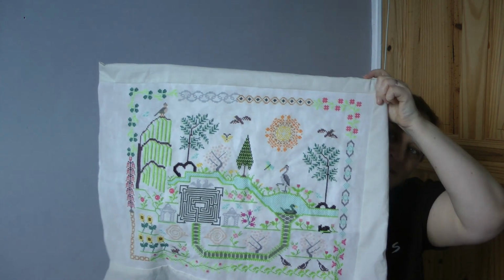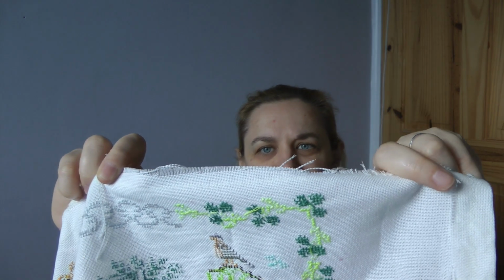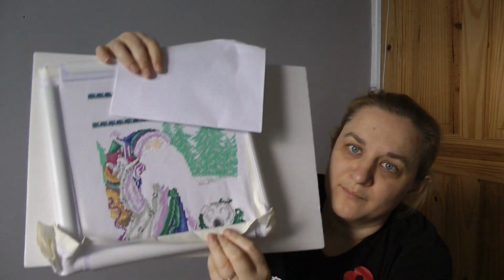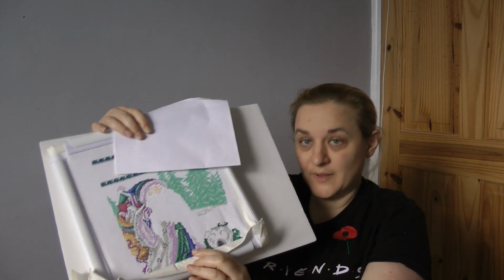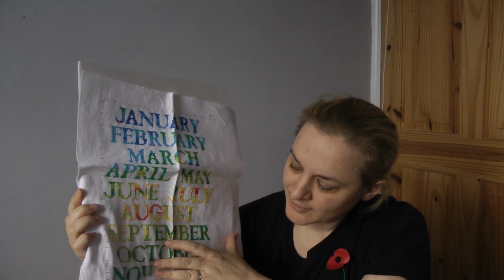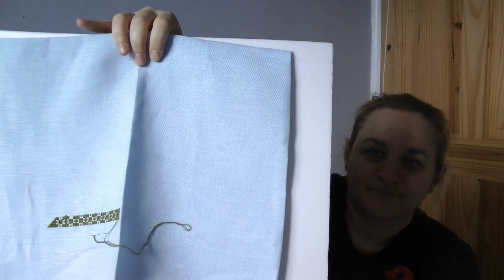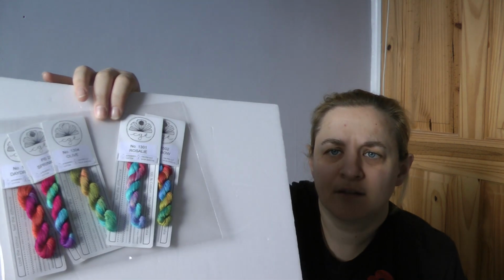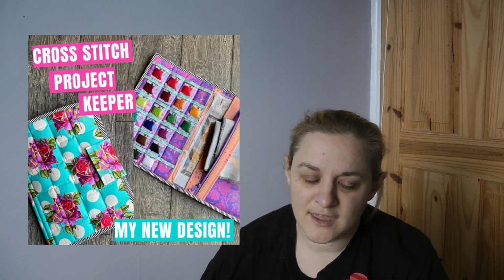Flosstube 17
Welcome to my Flosstube channel today I have a finished object, progress on two of my WIPs.

Finishes
Meditation Garden – Jan Hicks Creates – Etsy
Zweigart 25 count Lugana Vintage Sand Dune. 2 over 2
DMC 16 – Weeks Dye Works Chatreuse
DMC 991 – WDW Kentucky Bluegrass
DMC 500 – WDW Juniper
DMC 906 – WDW Paris Green
DMC 957 – DMC 3713 on the cherry blossom trees
DMC 3713 – Classic Colorworks Bella Rose on the cherry blossom trees

Projects
Temperature Typography – Stitching’ Mommy – Etsy

Santa & polar bear stocking (#5986) - Joan Elliot

Plans
Joan Elliot Stocking
Unicon SAL for Love Quilts UK
Always remember by Plum Street

Shops mentioned
Poppy Patch – Cottage Garden Threads (CGT)

Puntini Puntini - Craft Supplies ("And Other Lies" Series) PDF chart

Tiger Lily Designs Shop – Cross Stitch Project Keeper PDF